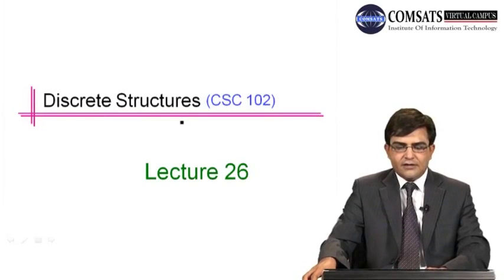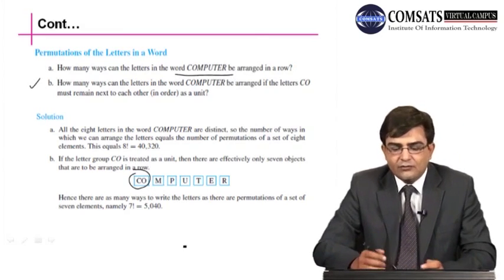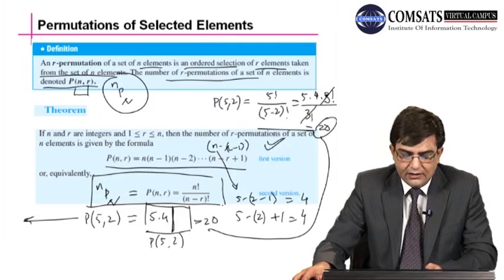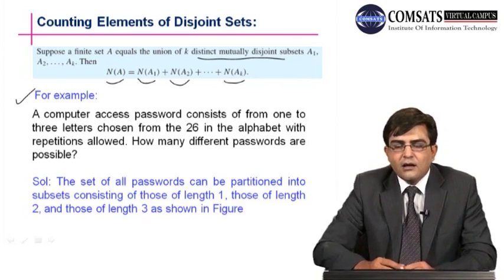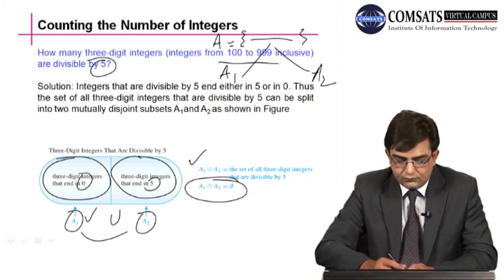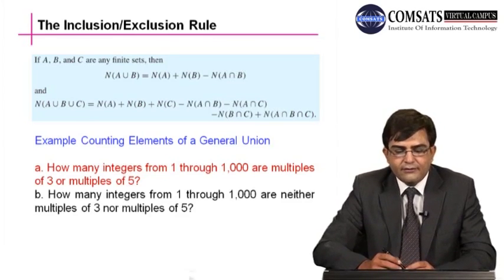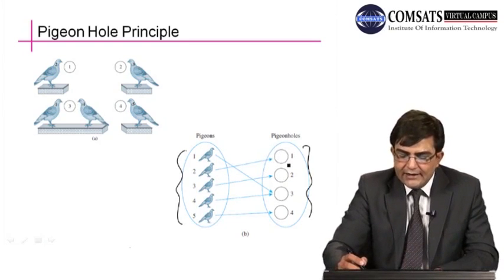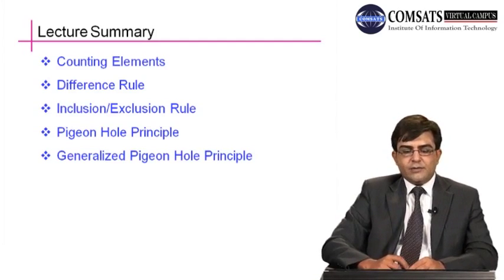CSC 102 LECTURE 26